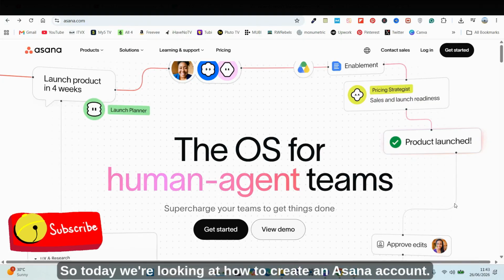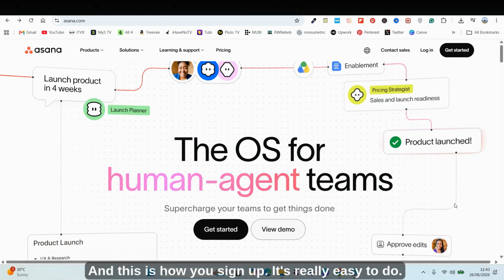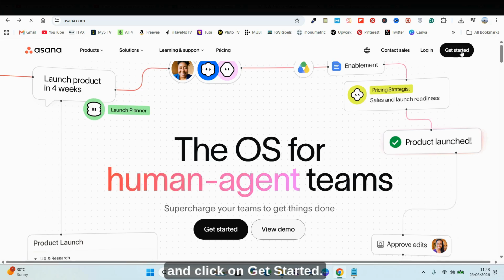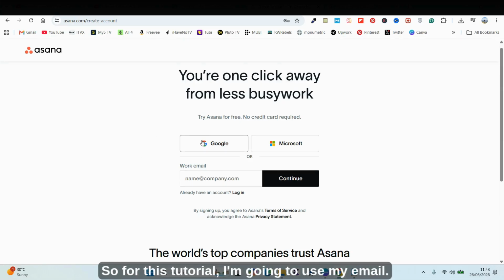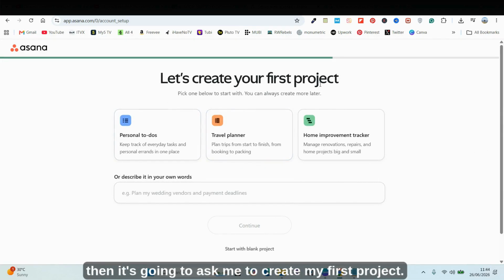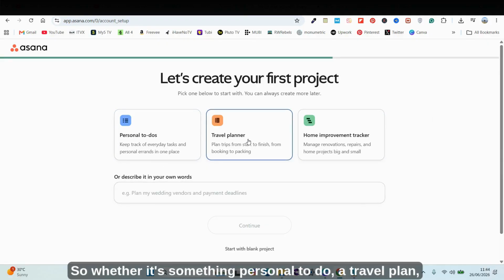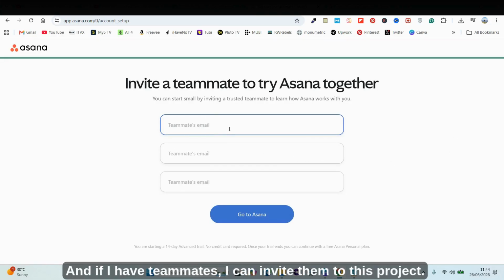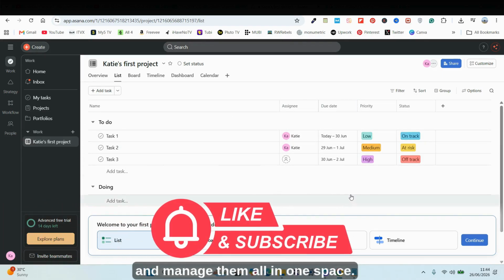How to Create an Asana Account (Asana Tutorial for Beginners)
In this Asana tutorial for beginners, I'll walk you through how to create an Asana account step by step, from start to finish — no experience needed.

Asana is one of the best free project management tools available, and setting up your account is quick and easy.

You will learn:

✅ Sign up with your email or Google account
✅ Verify your account
✅ Set up your first Asana workspace
✅ Choose your team and project preferences

By the end of this Asana project management guide, you'll have your account fully set up and ready to start organising tasks, projects, and team collaboration like a pro.

Whether you're a solo creator, small business owner, or just getting started with project management tools, this beginner-friendly Asana tutorial covers everything you need.

Asana makes it easy to track tasks, manage deadlines, and collaborate with your team — all in one place. Best of all, the free plan gives you plenty of features to get started with.